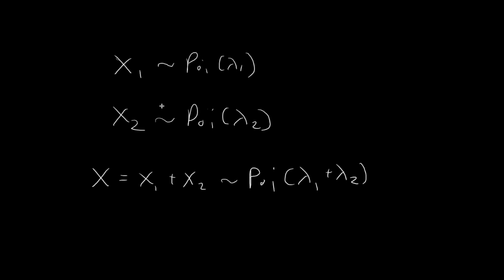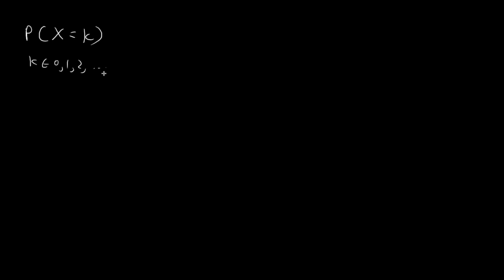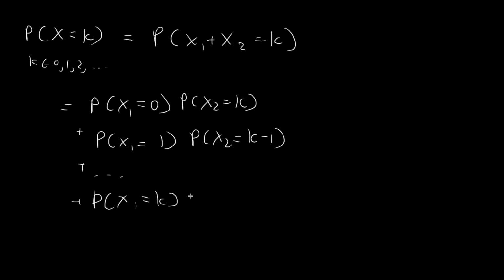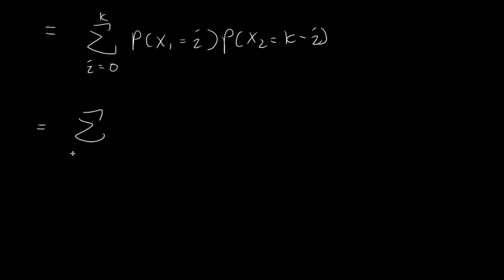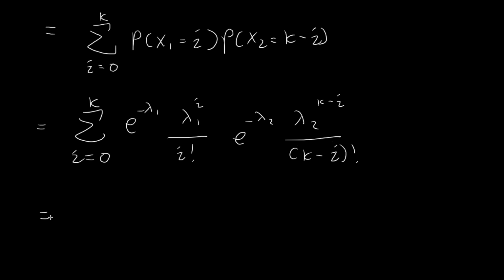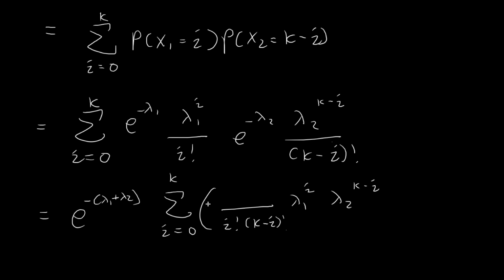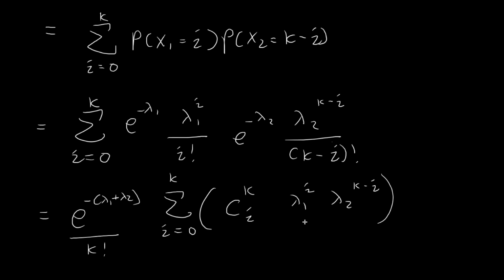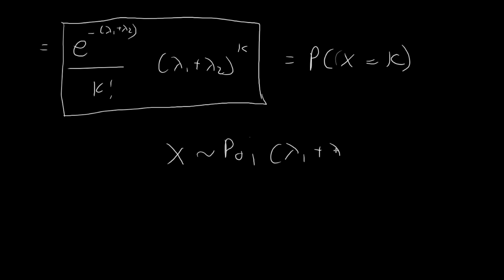Sum of 2 Independent Poisson is Also Poisson | Probability Proofs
Proving the sum of 2 independent poisson random variables also gives you Poisson.

There are a number of ways to prove this (like using a moment generating function), and the method used in the video is the most direct way. The rest is just a bit of algebra and rearranging.